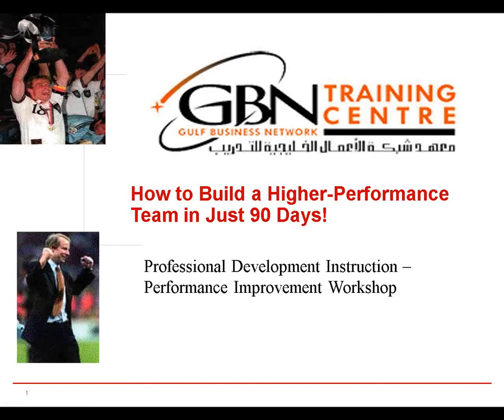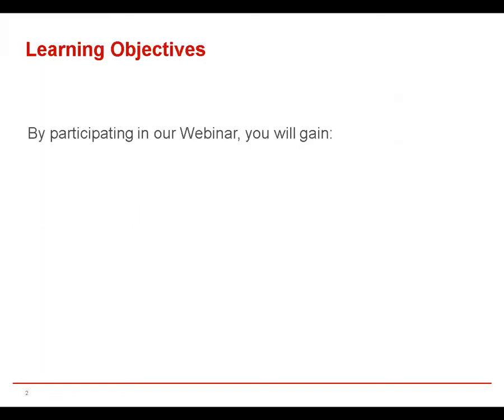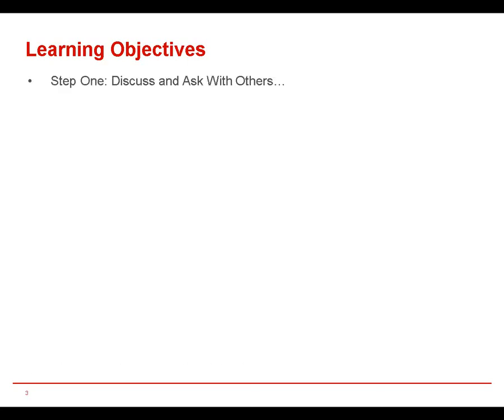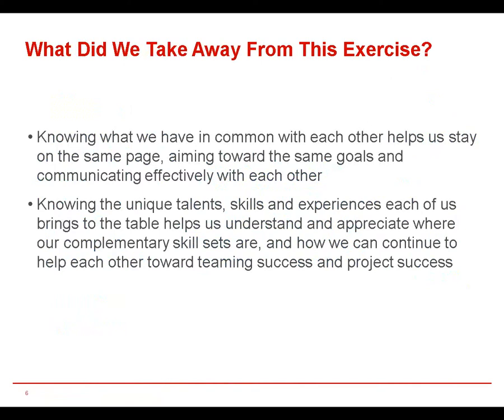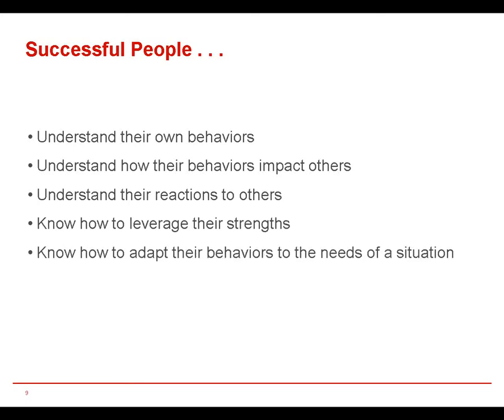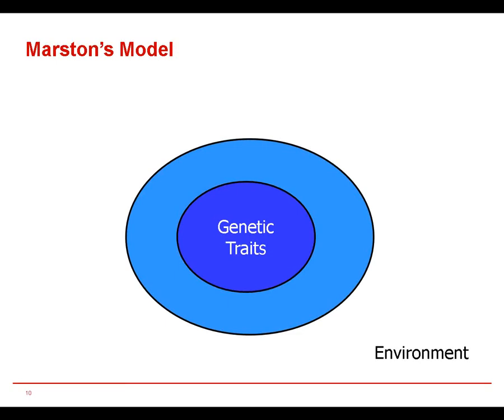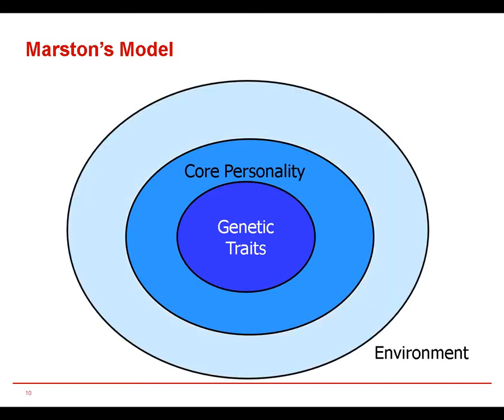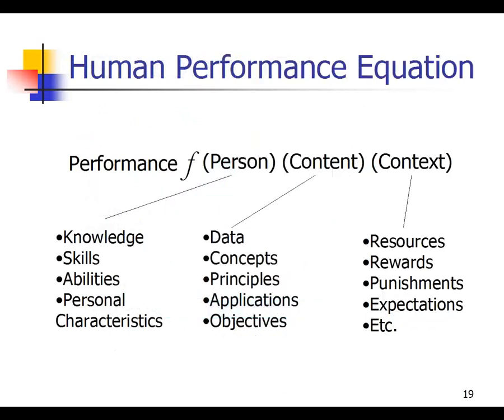How to Build a Higher Performance Team in Just 90 Days! | Chris DeVany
Looking to gain an edge?  Would insights from global corporate executives help you?  What about a checklist of tips and techniques for effective team-building tried and tested in over 500 different organizations?

If you answered "yes" to any of these questions, come laugh, listen and learn as international management consultant Chris DeVany shares insights learned while facilitating improving team and organizational performance on five continents.

By joining us, you will gain tools, tips and checklists you can put to work right away building teams and improving performance!